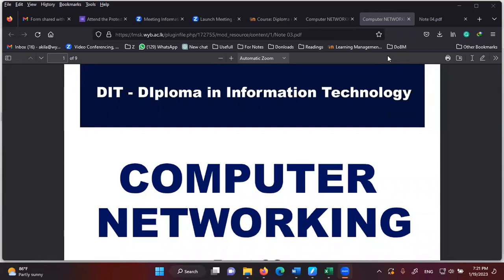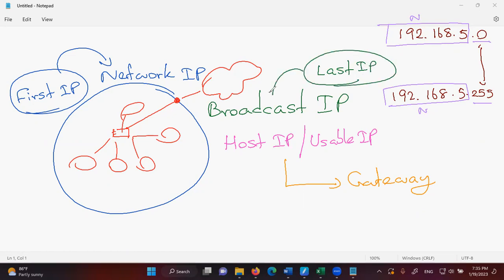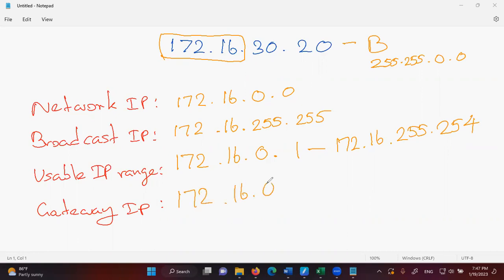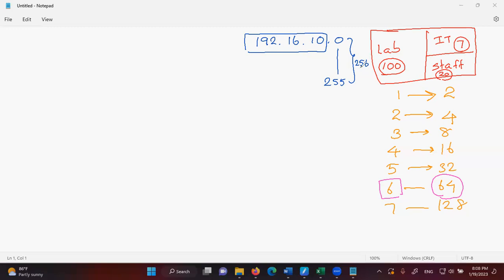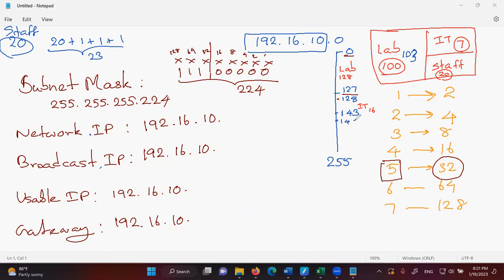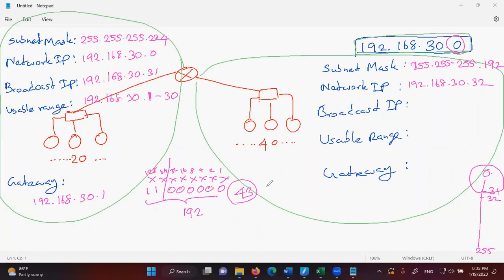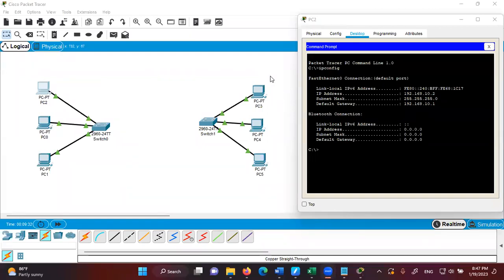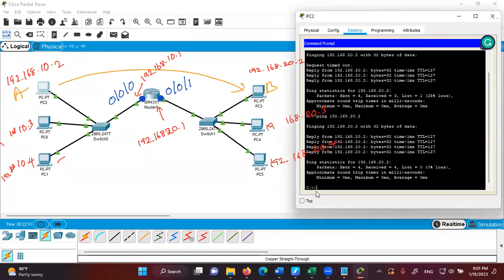Computer Networking - Session 04 - DIT - 8th Intake